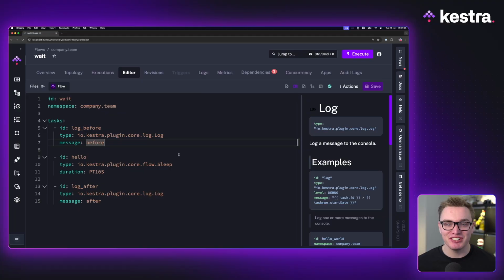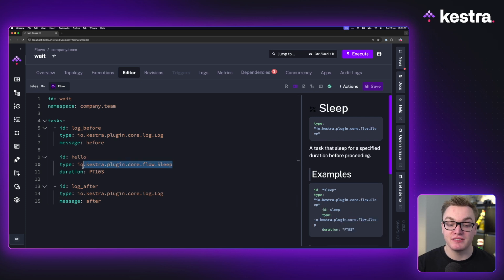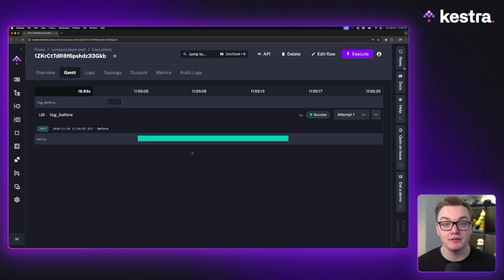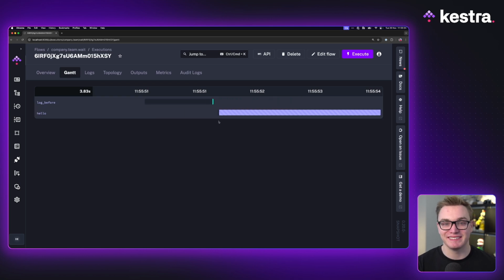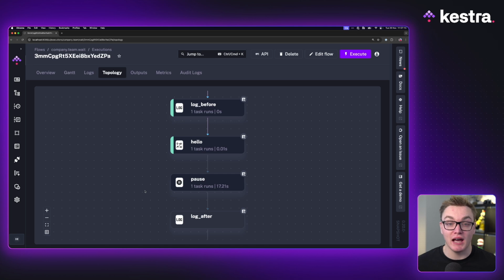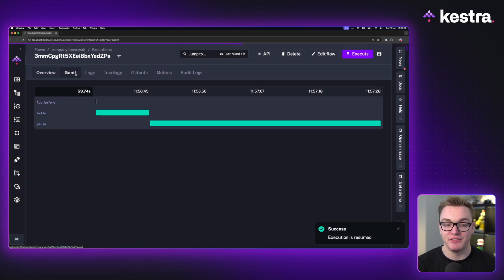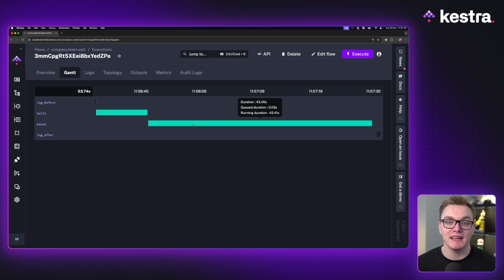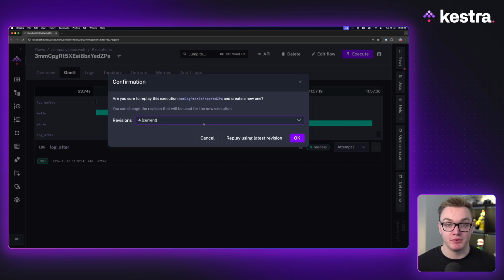Pause Executions Manually in Kestra 0.20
Pause an execution manually to pause all downstream tasks until manually resumed (pause starts after finishing the task in progress).

0:00 - Introduction
0:06 - Example
1:40 - Comparison to the Pause task
2:55 - Combined with Replay
3:58 - Summary